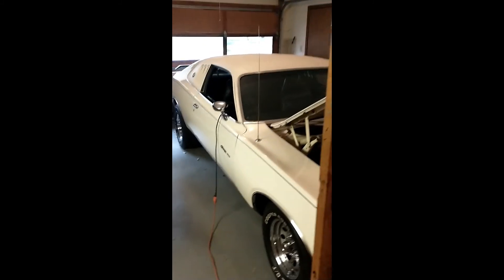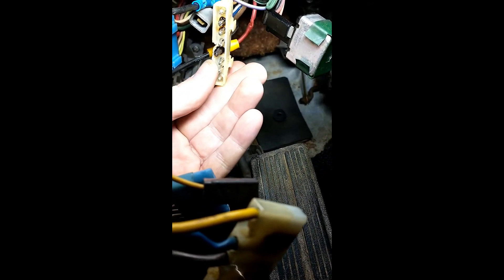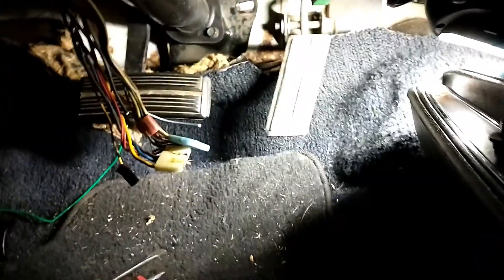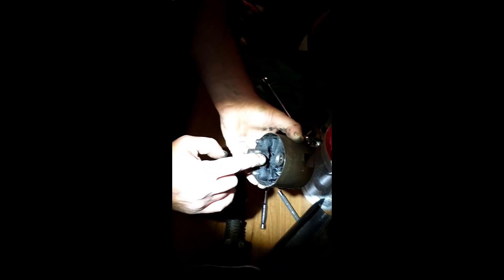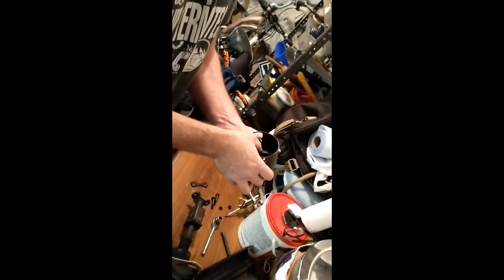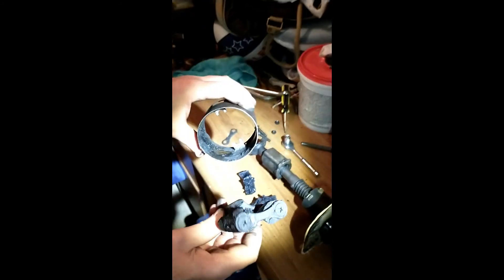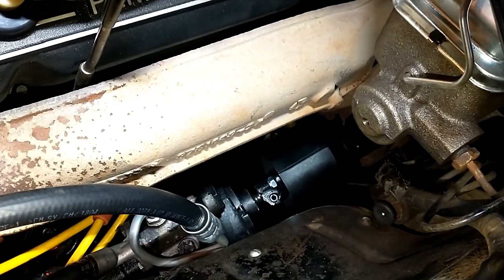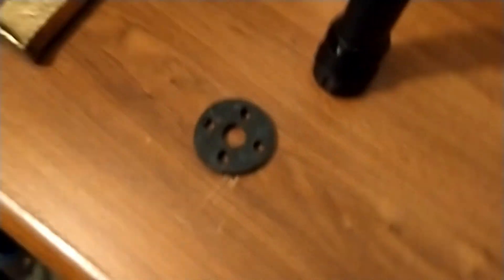1973 Dodge Charger Rag Joint Replacement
In this video we will show you the process of removing the steering column in order to get to the rag joint and plunge joint. I will also show the parts I used to rebuild the whole coupling assembly.